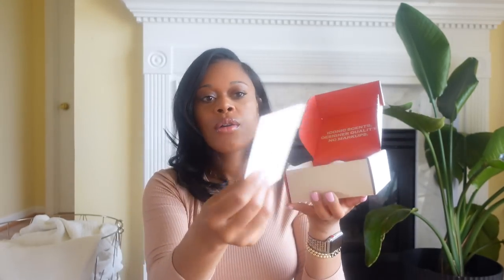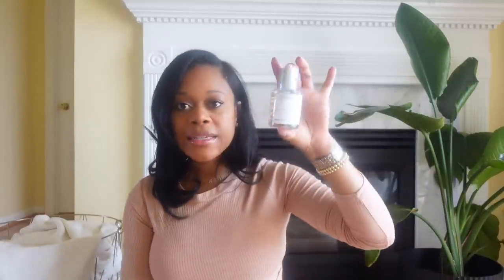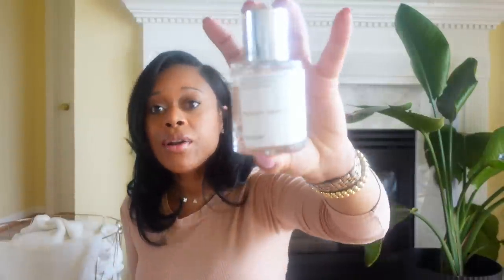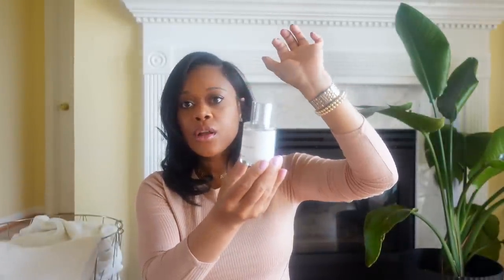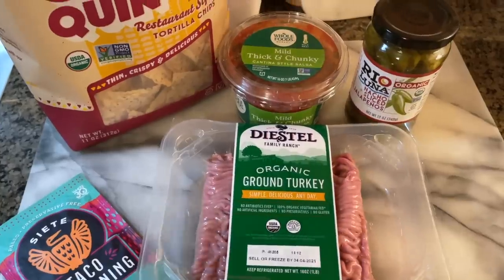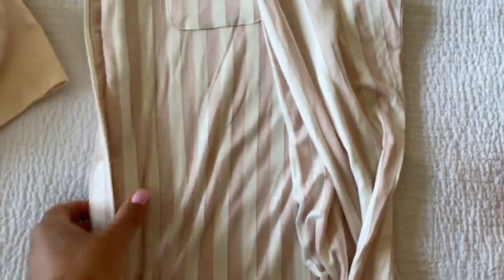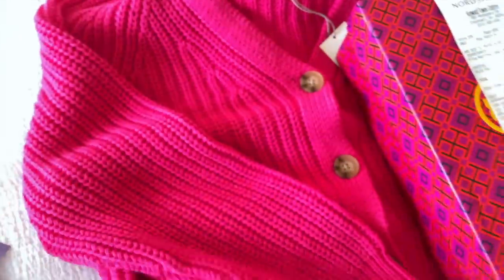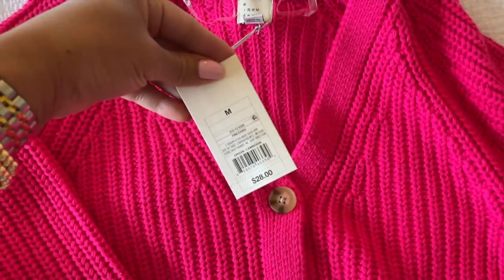VLOG|NEW FRAGRANCE & CRAVING NACHOS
Shanna ‘s Baby Registry

Happy Stylish Mommy
7672 MONTGOMERY ROAD 216